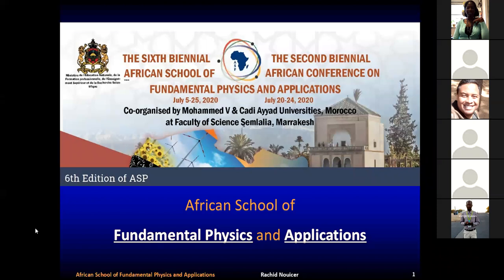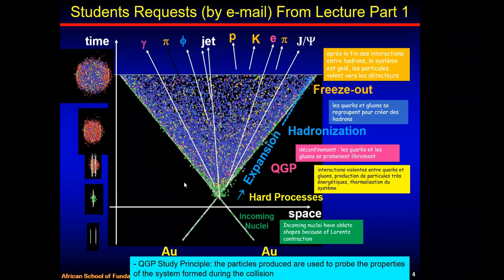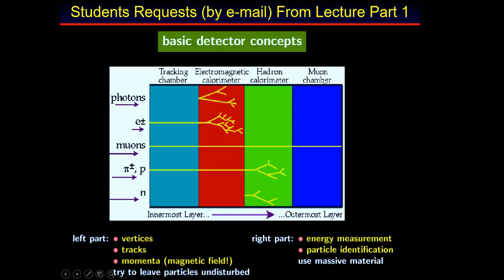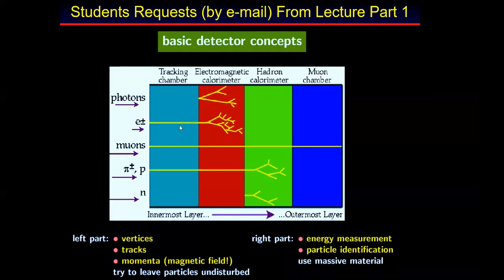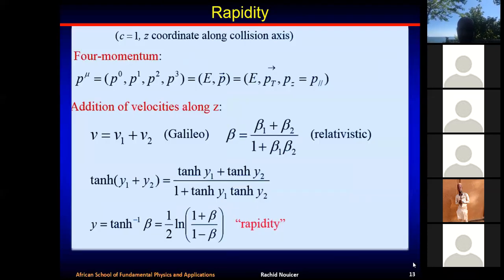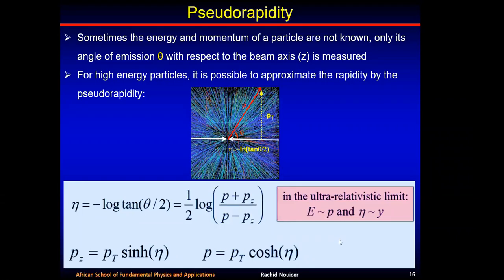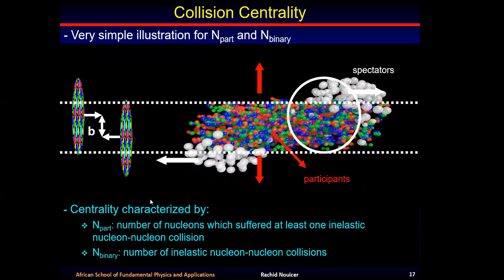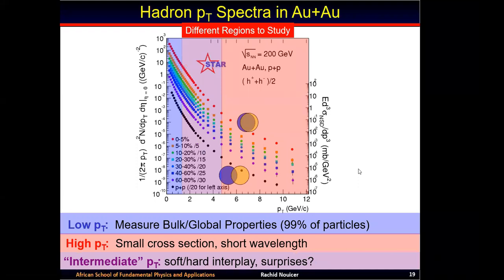ASP 0714 Nouicer Relativistic Heavy Ion Physics 2 2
Course: Heavy Ion Physics (2)
By Dr. Rachid Nouicer (BNL)